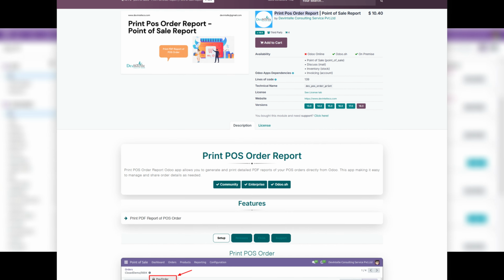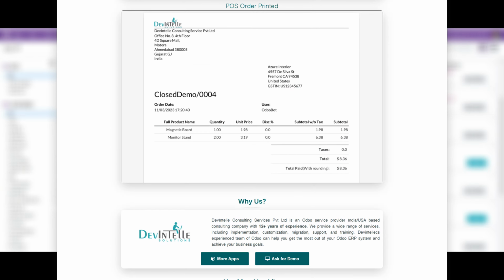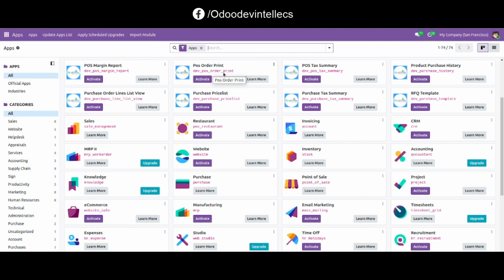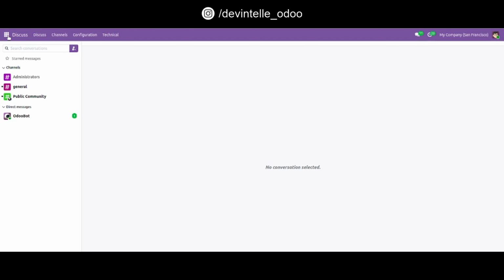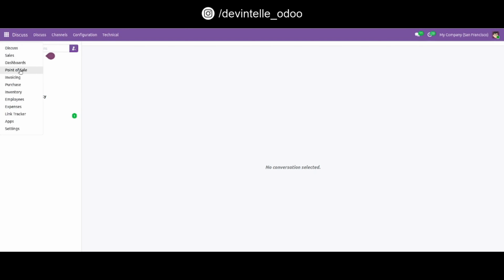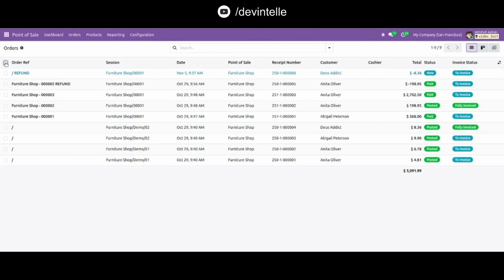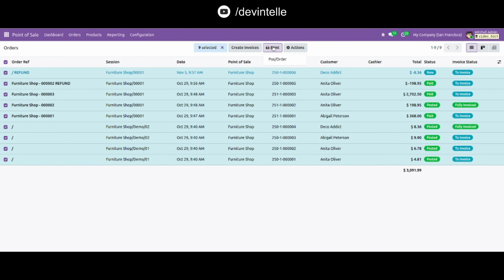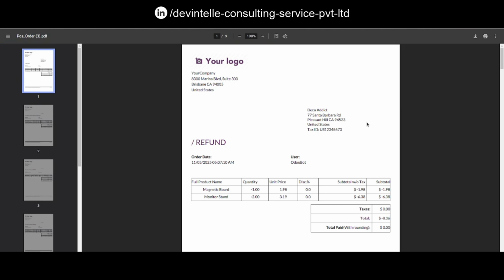How To Print POS Order In Odoo ? Point_of_Sale Order Print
Explore how to print POS orders directly from Odoo for faster billing and better customer service. 💡 This feature helps businesses handle receipts, maintain transaction records, and provide a smooth checkout experience — all from the Odoo POS system.

Features:

✅ Print POS orders directly from the interface

✅ Generate clear and professional receipts

✅ Maintain complete POS order records

✅ Improve billing accuracy and speed

skype : devintelle